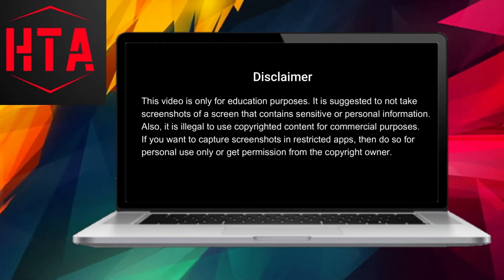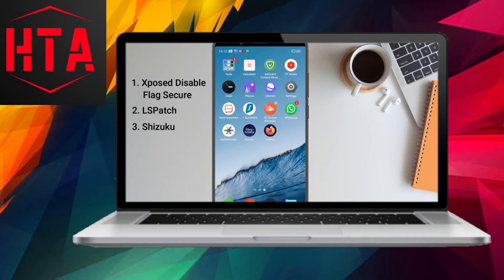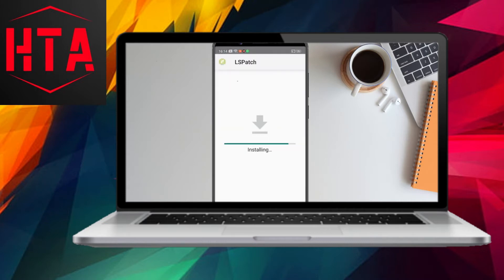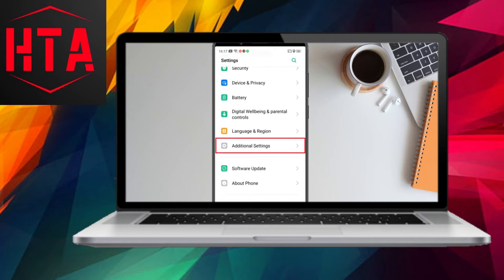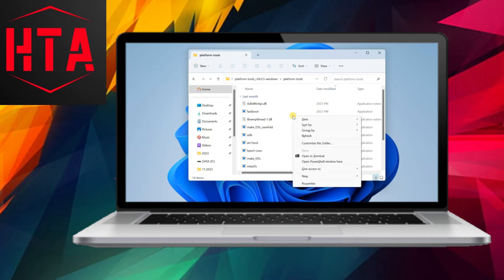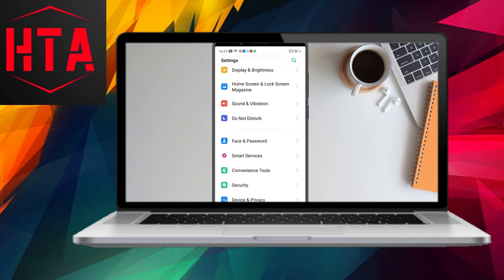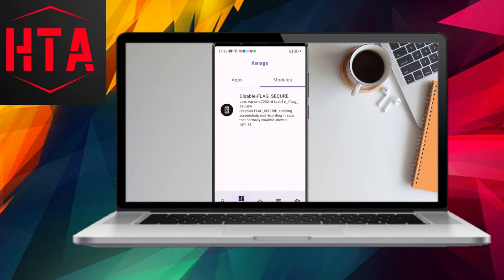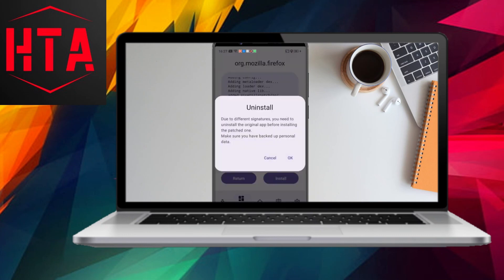Remove Screenshot Restriction in Apps on Android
Remove screenshot restriction in apps
Android app screenshot restriction
How to take screenshots in restricted apps on Android
Bypass app screenshot restrictions on Android
Capture screenshots in restricted apps on Android
Android screenshot workaround for restricted apps
Take screenshots in apps with no screenshot option
Overcome screenshot limitations in Android apps
Android app screenshot hack
Screenshot workaround for restricted Android applications
How to bypass screenshot restrictions on Android
Capture screen in apps with no screenshot feature on Android
Screenshot in apps with no screenshot button on Android
Android app screenshot without root